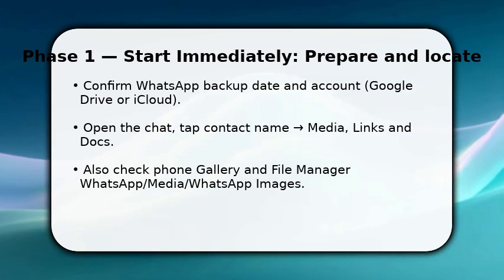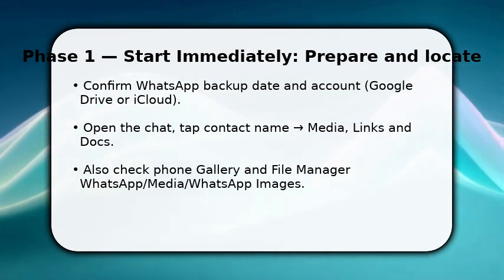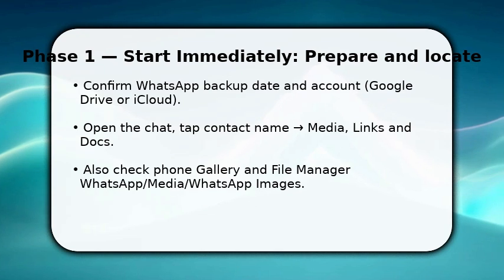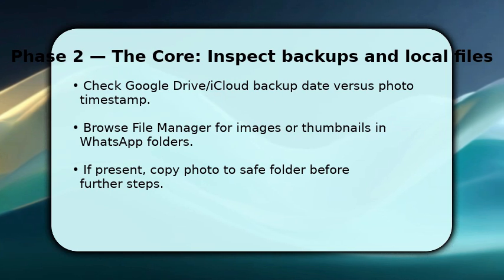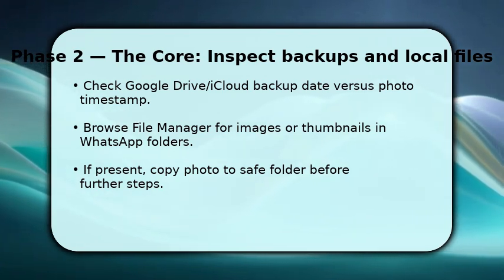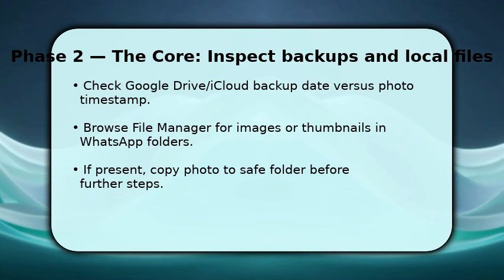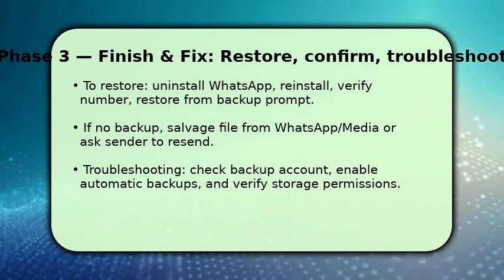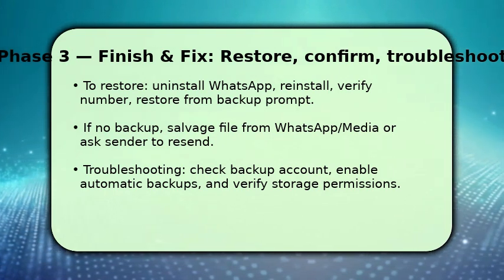How to Check Delete Photo in Whatsapp - Step by Step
How to Check Delete Photo in Whatsapp - Step by Step | 🔒 Surfshark VPN Deal — Stay private and secure. $1.99/mo + 3 Months Free ▸

Learn the quick and easy steps to delete a photo in WhatsApp with our comprehensive guide. Whether you've accidentally sent something prematurely or simply want more privacy, this video will walk you through each stage of removing unwanted images from your chat history.

How to Delete Photo on WhatsApp, WhatsApp photo deletion guide, Remove image in WhatsApp, Step-by-step delete picture process, Privacy settings for photos on WhatsApp, Managing unwanted images on WhatsApp, Deleting media from chats on WhatsApp, How to remove a sent photo on WhatsApp, WhatsApp privacy tips, Chat cleanup in WhatsApp